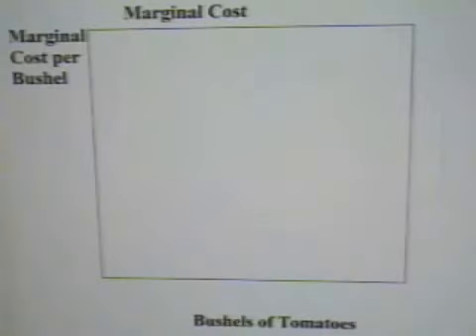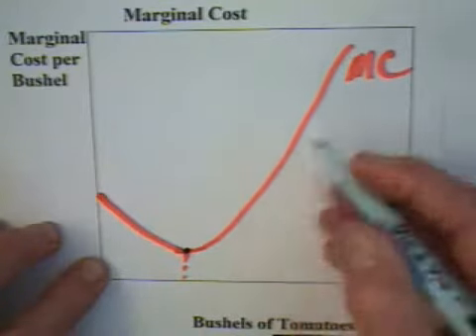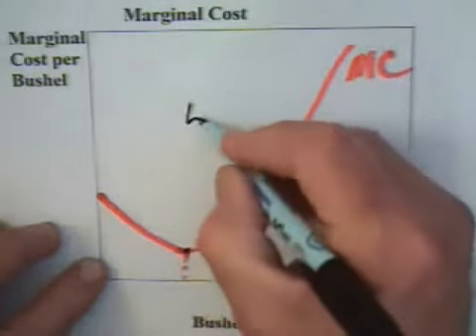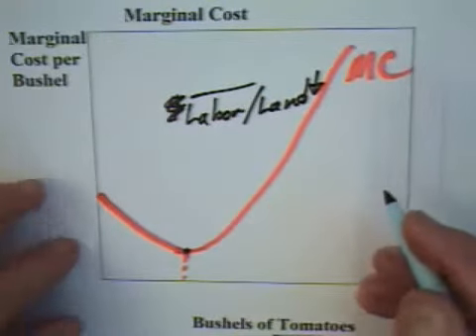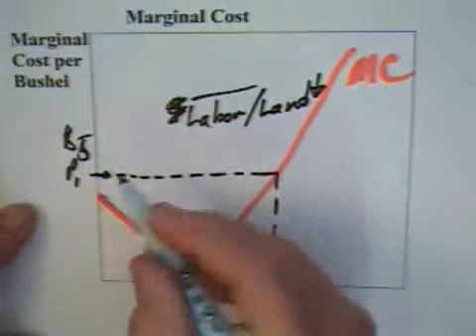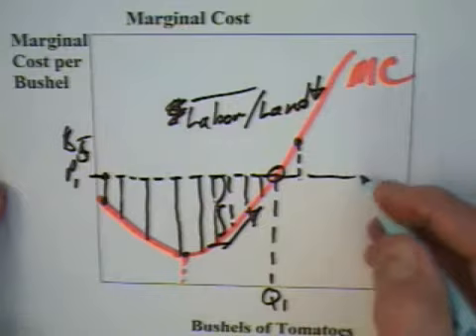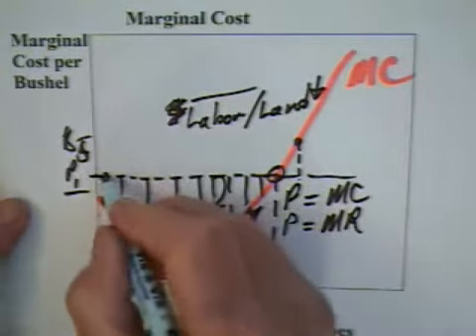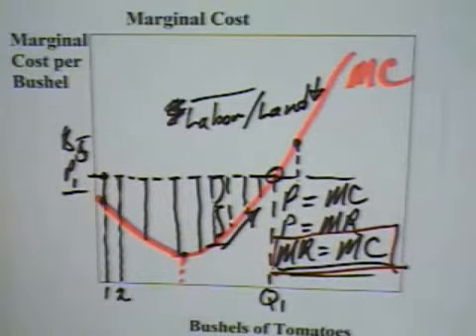Marginal Cost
Video By:- Prof. Atmanad
MDI, Gurgaon